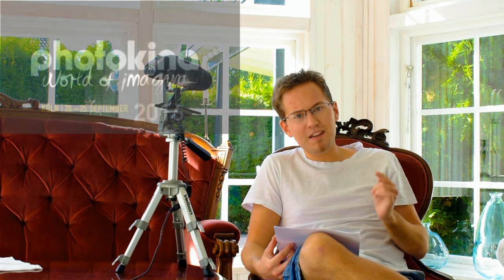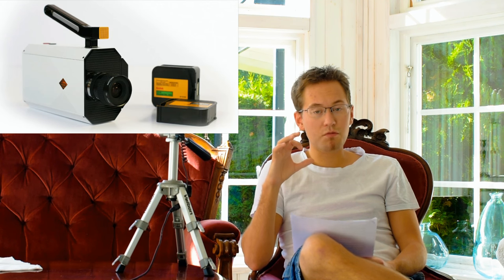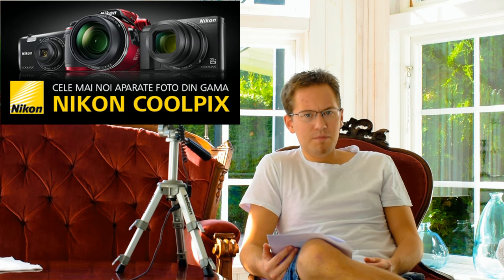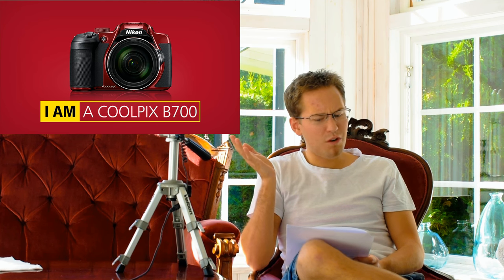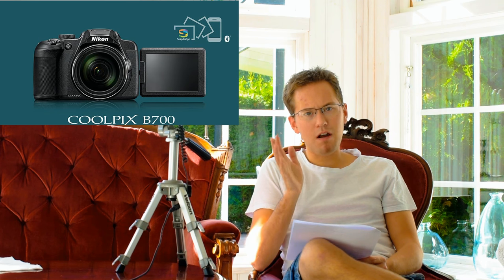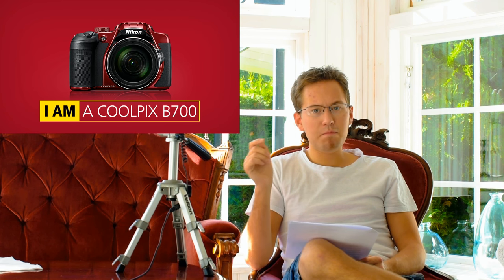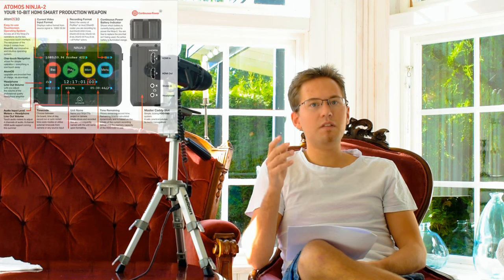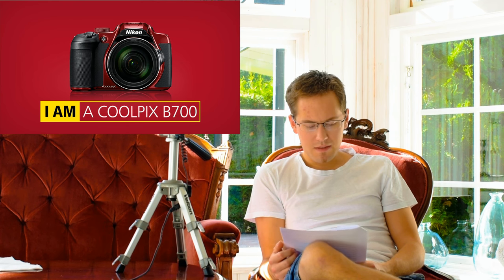Photo News and Budget 4K.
Excuse my coughing I was still recovering from one nasty cold.
Anyway I was browsing through a camera manufacturers homepage and found a really interesting new product that might be to good to be true, but if it is as advertised it could be a game changer.